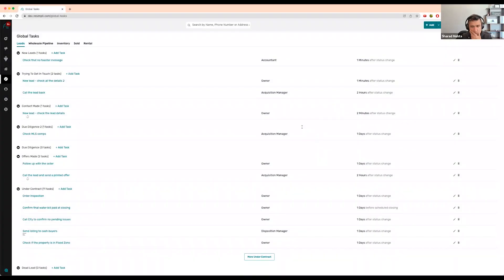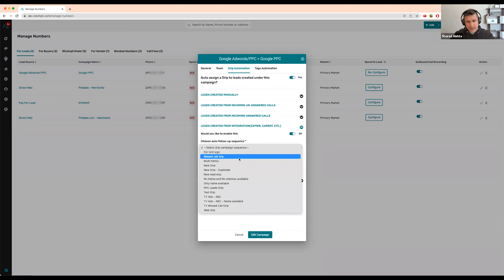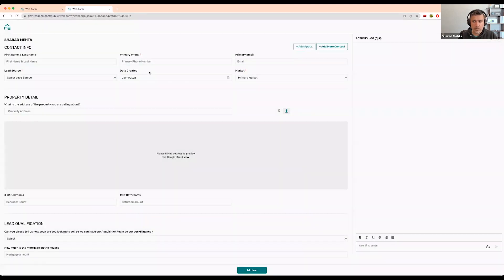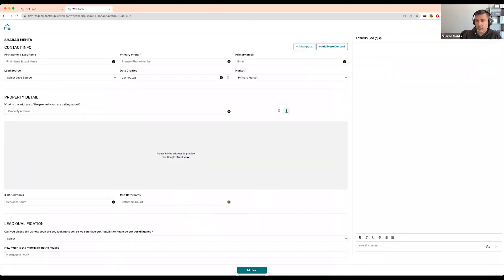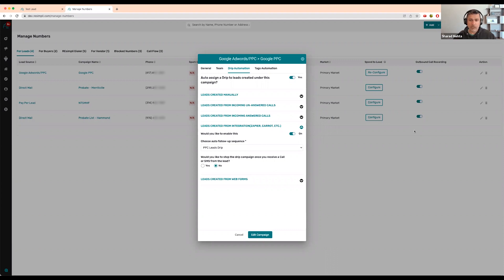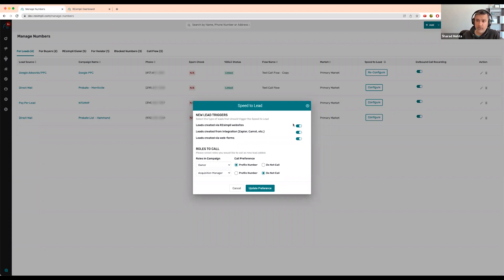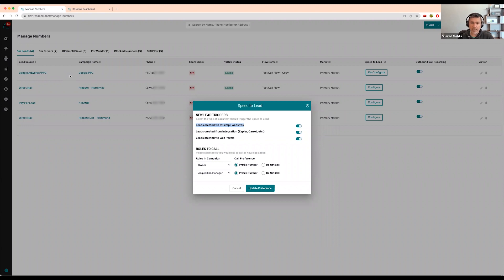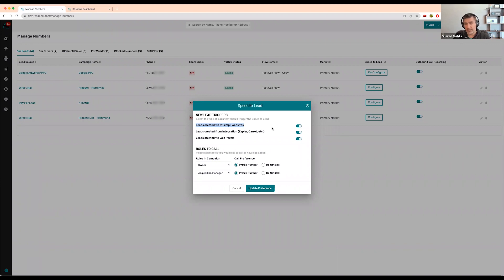How to Automate RE Lead Follow-Ups with REsimpli CRM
Looking to take your real estate investing business to the next level? In this video, we'll show you how to automate your lead follow-ups with REsimpli, the top real estate investing software on the market. Say goodbye to manual follow-ups and hello to more efficient, effective communication with your leads. Our expert tips and tricks will help you streamline your lead management process and close more deals. Watch now and learn how to automate your RE lead follow-ups with ease.